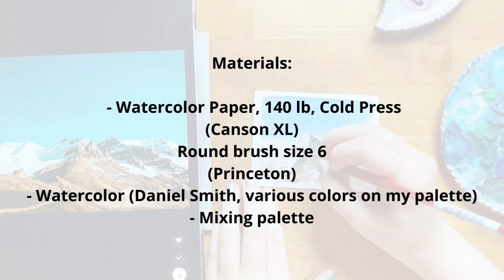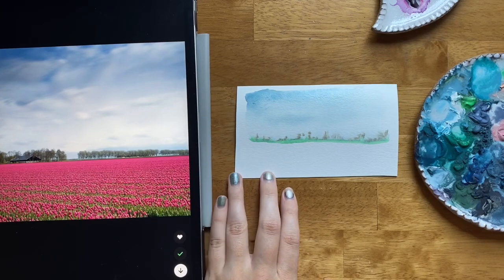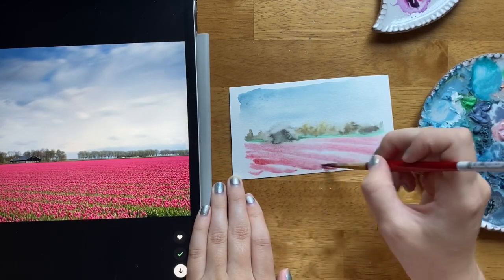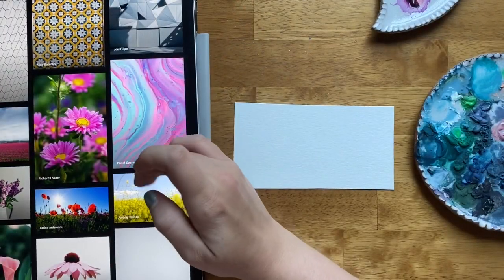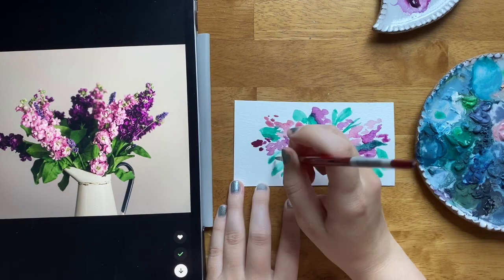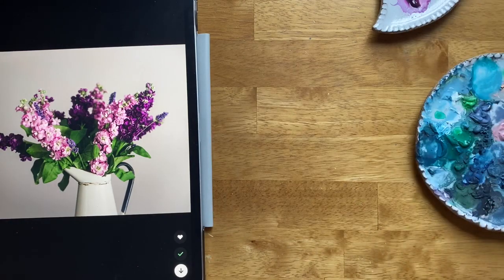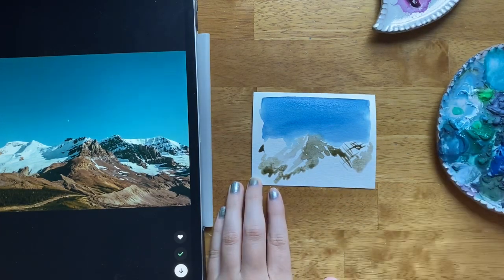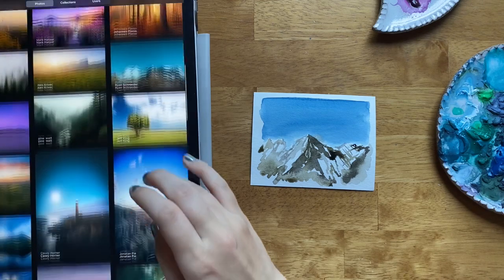5 easy watercolor paintings from reference photos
Watercolor doesn’t have to be complicated or technical -- it can be fun and loose, too! In this video, I’m looking at 5 reference photos from Unsplash and painting them in a quick sketch. Some of the finished paintings turned out great… and some of them not so much! But perfection isn’t the point. :)

Make sure to tag me on Instagram (@thiswritingdesk) if you tried this out!

Grab my FREE guide on watercolor supplies by signing up for my newsletter here:

If you like my YouTube tutorials, you’ll love my Skillshare classes! Here’s a class I have on loose watercolor pines:

And here’s my entire library of Skillshare classes — use this link to get 2 months of Skillshare premium for free: